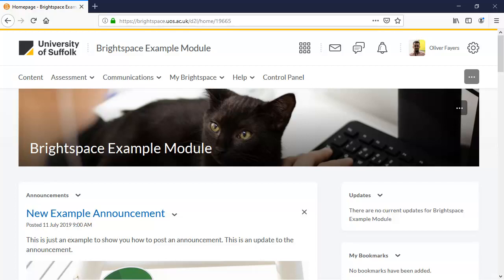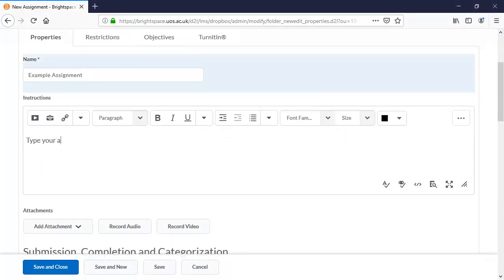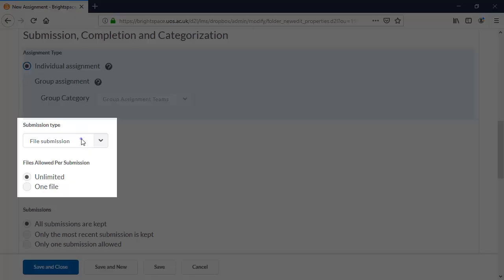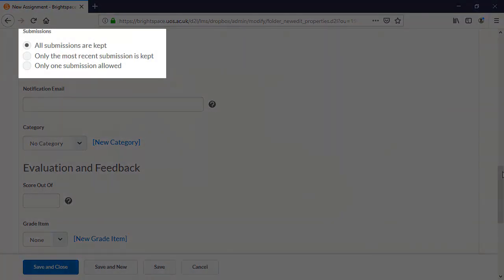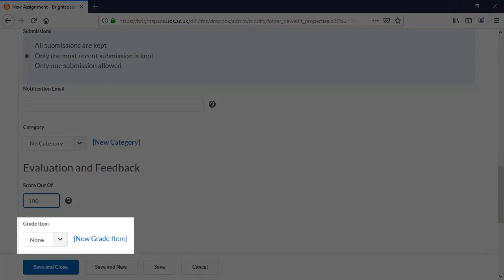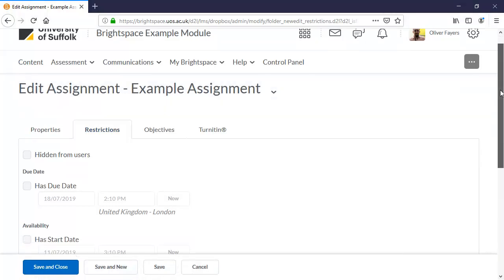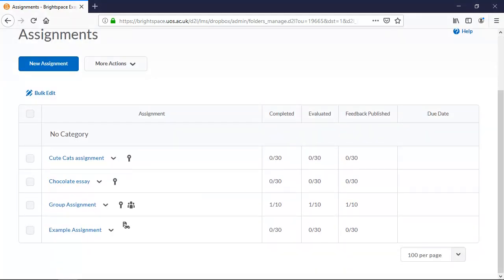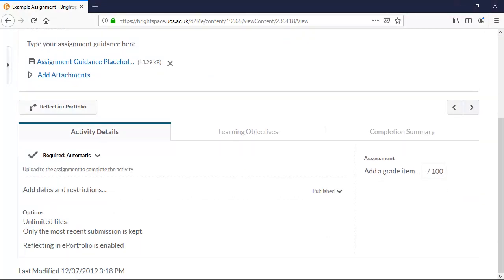University of Suffolk - Brightspace Staff Guide - Creating Assignments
This video covers how to create an assignment in Brightspace. If you have a course administrator, they would normally do this, but you might want to use it to create formative assignments.